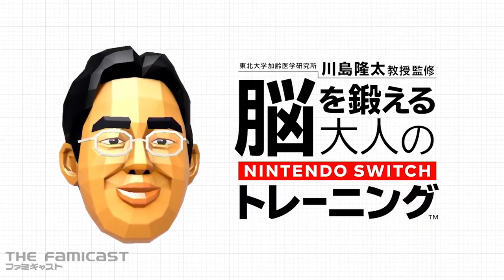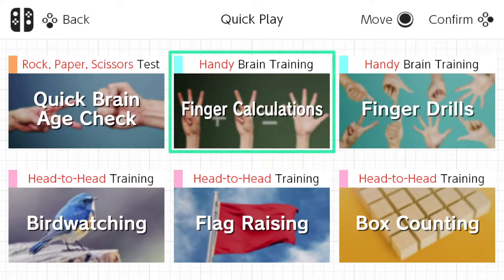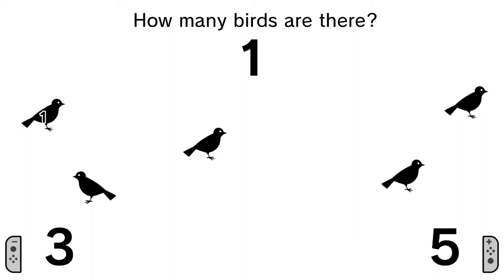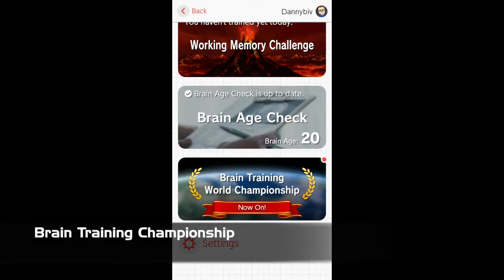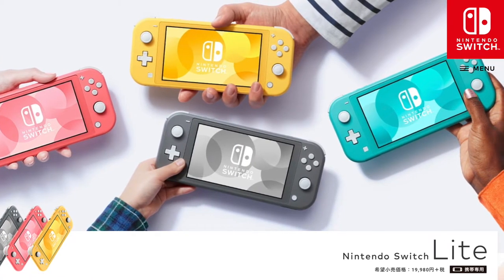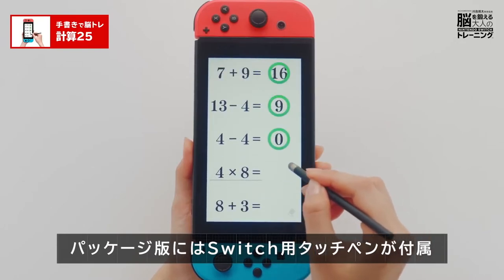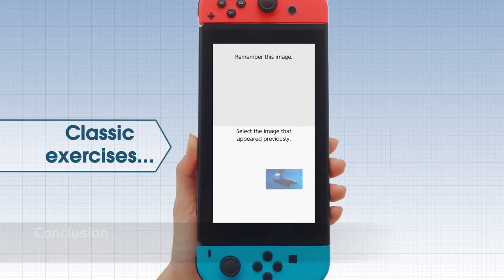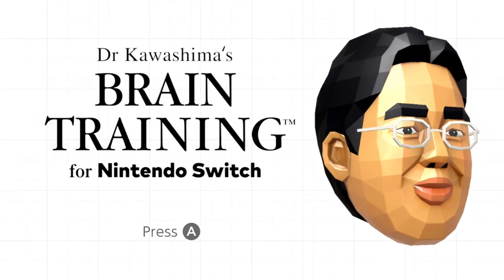5 Things You NEED to Know About Brain Training | Switch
Brain Training for the Nintendo Switch has been available for just over a year now. Danny has been playing the game for a year and has five things that you NEED to know if you're thinking about picking it up.